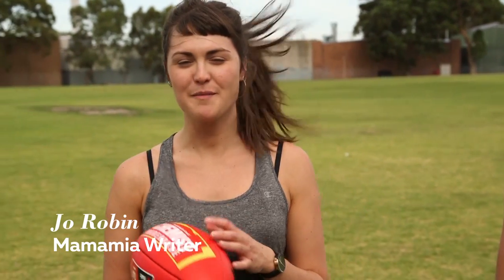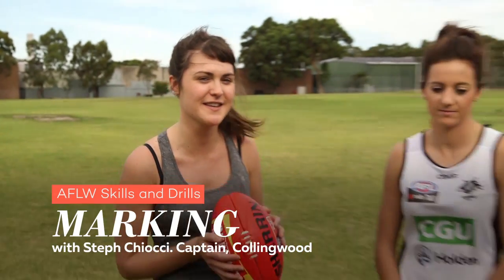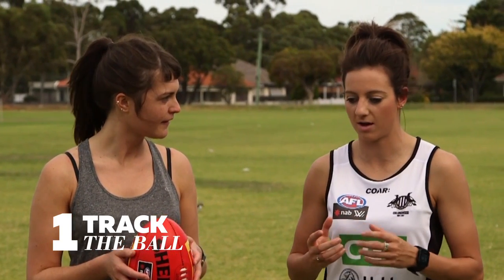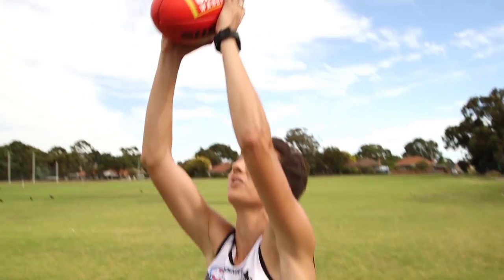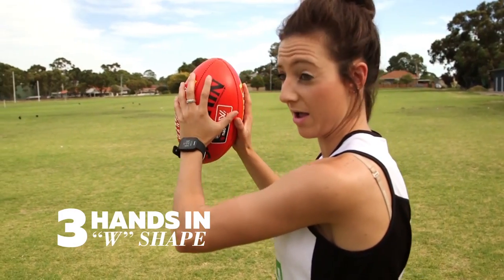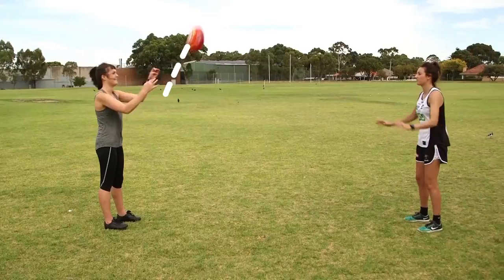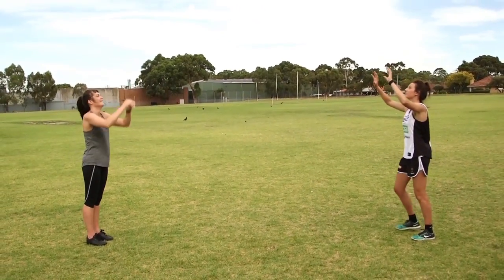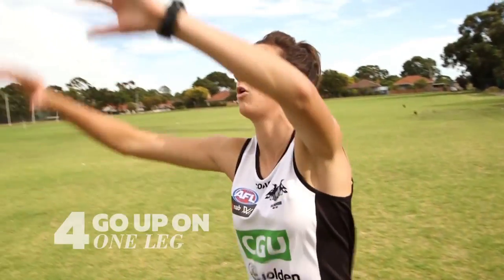AFLW Skills & Drills | Marking with Steph Chiocci